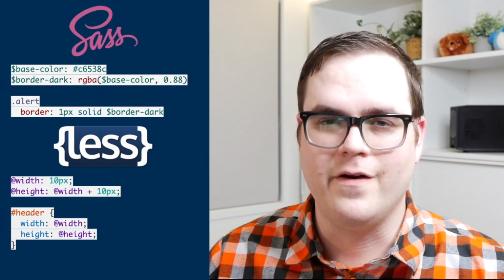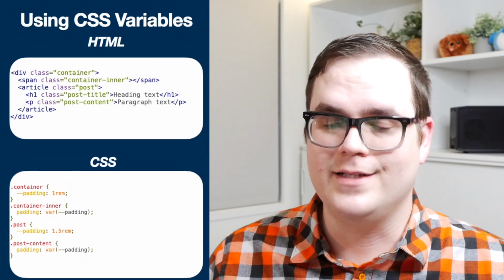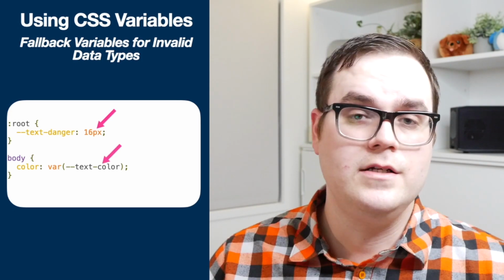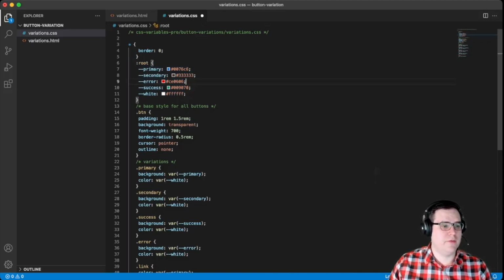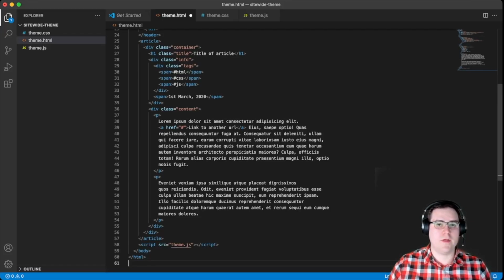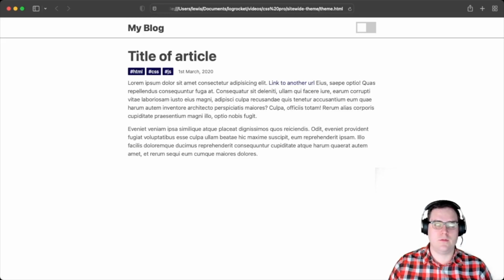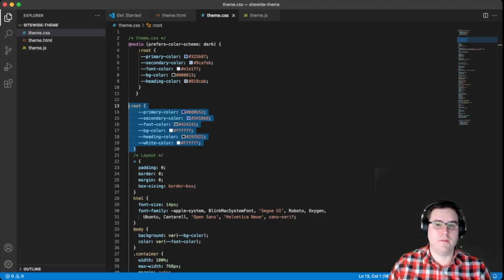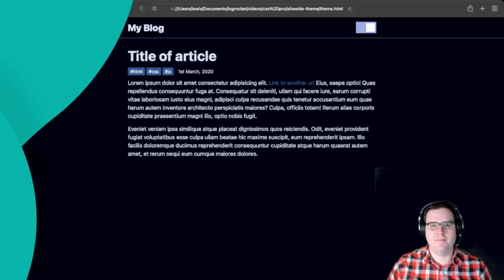How to use CSS variables like a pro | Tutorial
Learn the basics of using CSS variables in projects with custom properties, JavaScript, and fallback values with frontend developer and content creator, Lewis Cianci.

You can find the original blog post here on the LogRocket blog

00:00 LogRocket intro
01:37 CSS variable basics
01:58 Inheriting CSS variables
02:42 CSS fallback and invalid values
03:55 Building a button variation with CSS
05:28 Building a site-wide theme with CSS
07:01 CSS custom properties
07:39 Switching themes with JavaScript and CSS
09:23 Saving the active theme to load later

LogRocket is a frontend monitoring solution that combines session replay, performance monitoring, and product analytics to help software teams create an ideal product experience. Try it for free